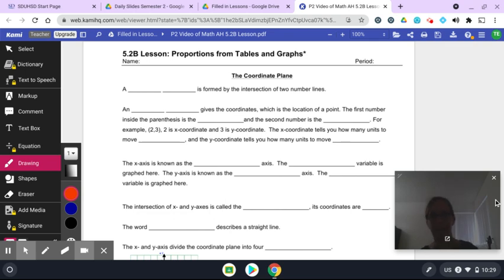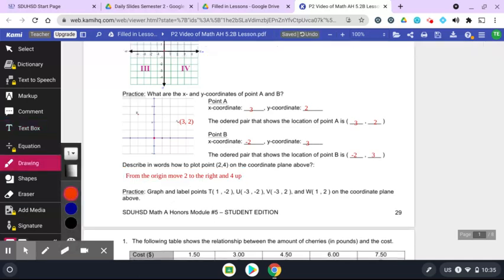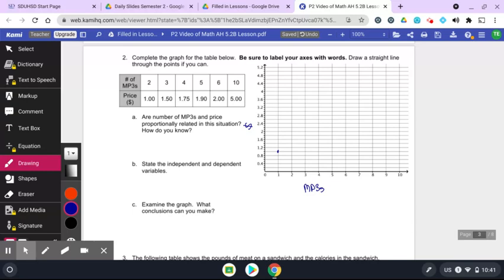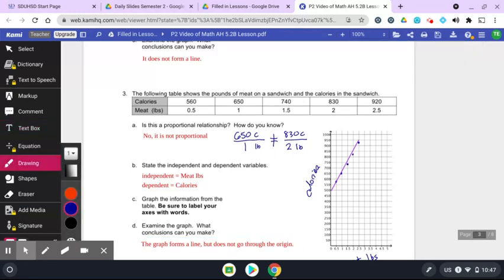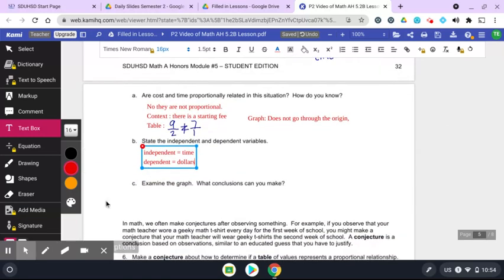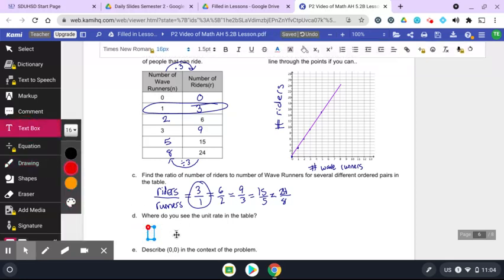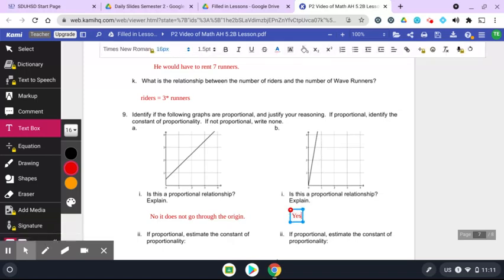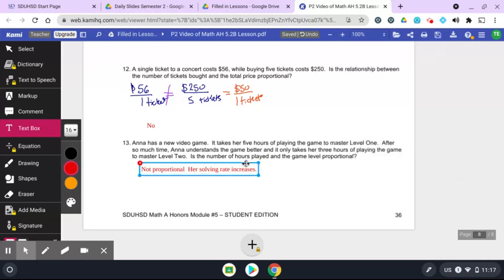Math AH Lesson 5.2 B